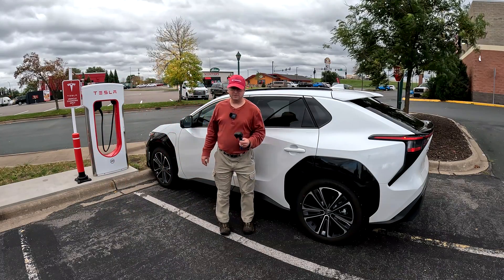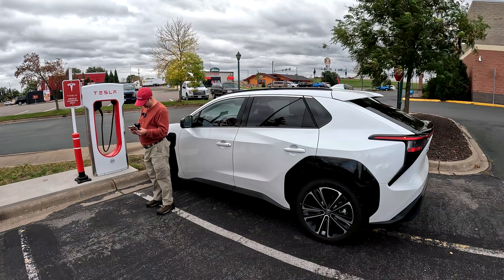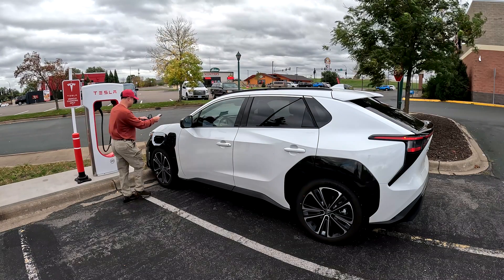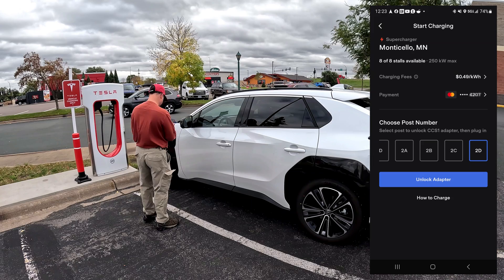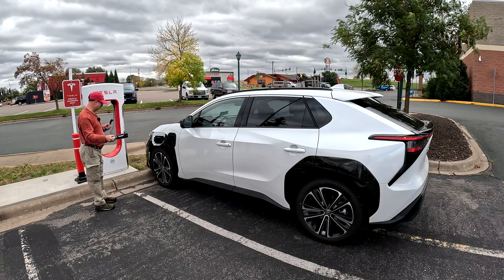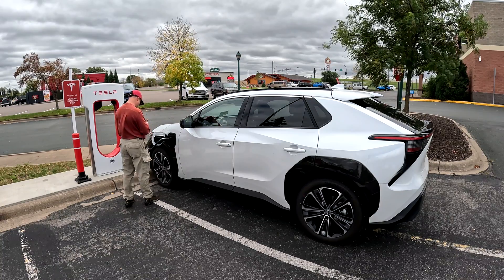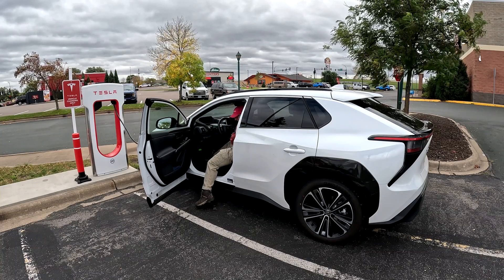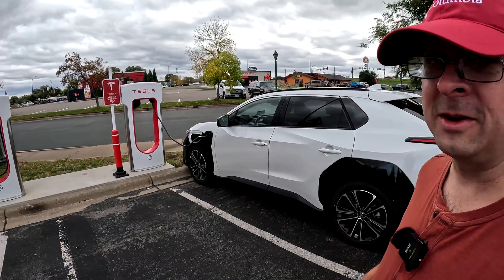Toyota bZ4X using Tesla MagicDock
CCS charging has become available using Tesla Superchargers with a built-in adapter called "MagicDock".  This video shows my experience trying one at the first (of hopefully many) in Minnesota.  I downloaded the Tesla app, created an account, then drove to that location.  Timing was awesome... just 2 days before the trip I already had planned for driving to northern part of the state.  Charging went well.  It turned out to be a very good experience to share on video.